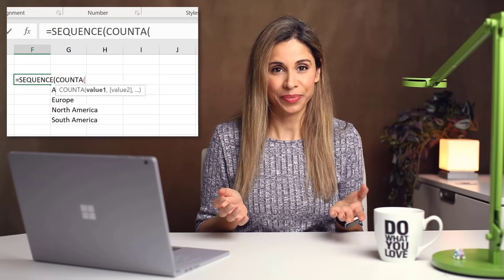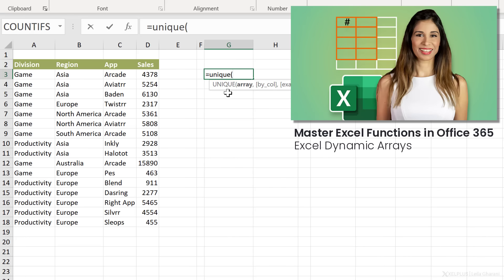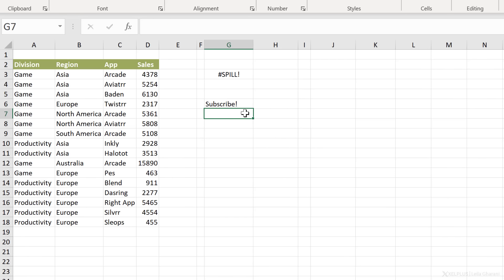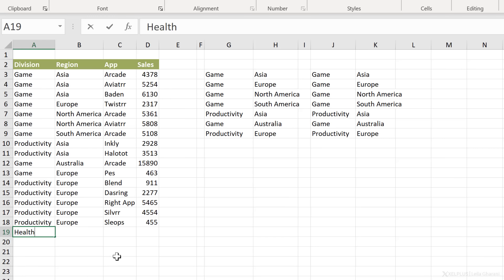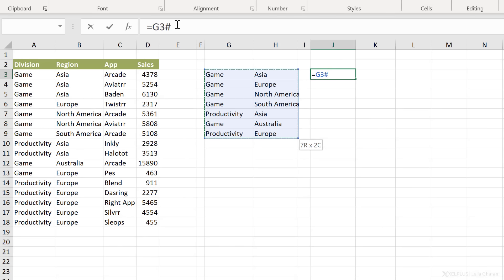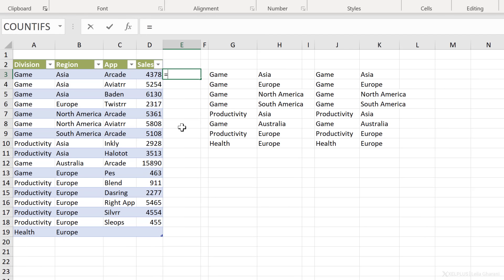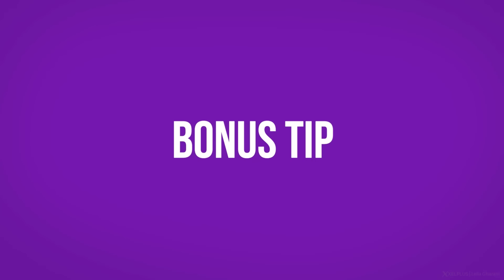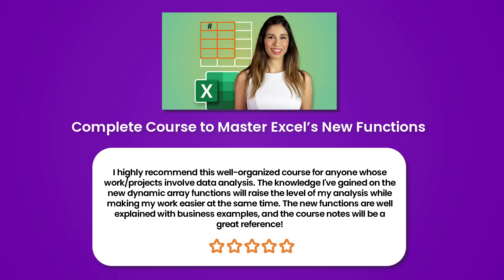When Should You Use the Hash Sign in Excel Formulas?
The Hash sign or the pound sign (#) in an Excel formula allows you to easily reference an entire spilled range. You can only use this if you have Office 365 version and already have Excel functions like filter, unique and sort. This way Your Excel formula will automatically adjust and include the whole range as soon as the source data changes.

I'll show you how and when you can use the # reference in Excel formulas and also when you shouldn't be using the hash reference in your excel formulas.

🔍 Key Takeaways:
▪️ Learn about the use of the hash sign (#) in Excel formulas.
▪️ Understand how and where you can't use the hash sign.
▪️ Discover the concept of spilled ranges in Excel.
▪️ Get insights into practical applications of the hash sign in formulas.
▪️ Find out why you can't use certain functions like Filter, Sort, and Unique in Excel tables.
▪️ Bonus tip: How to select specific parts of a spilled range with the Index function.

If your Excel hash reference doesn't work, it's likely because you aren't referencing a spilled range in Excel. It can also be that you're using the reference inside an Excel table. In which case you'll see the spill error message (spill). In this video I also explain why you can't use dynamic array functions like filter, sort and unique inside excel tables.

If you have Excel for Microsoft 365 you already have this functionality.

Link to my COMPLETE Excel Course about the NEW Dynamic Array functions

00:00 What does the Hash / Pound Sign mean in an Excel Formula
06:08 Practical Example for the Hash Sign in Excel
07:18 Why You Can't Use Filter, Sort and Unique in Excel Tables (and other ranges that spill)
09:12 Bonus! How To Select Specific Part of a Spilled Range in Excel with Index Function